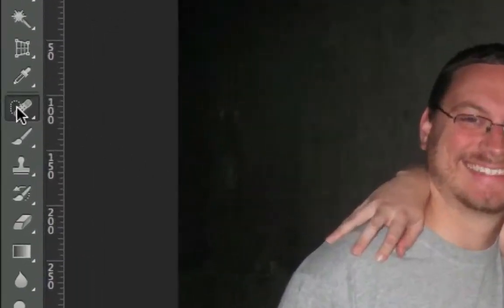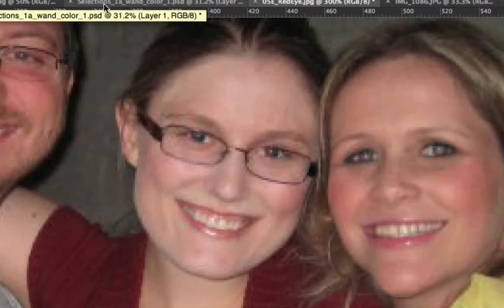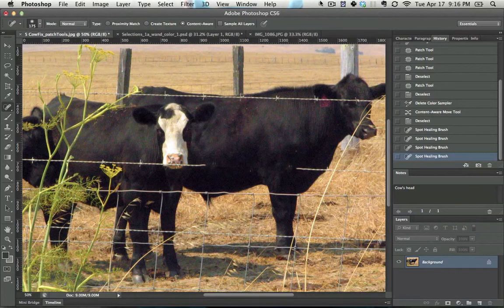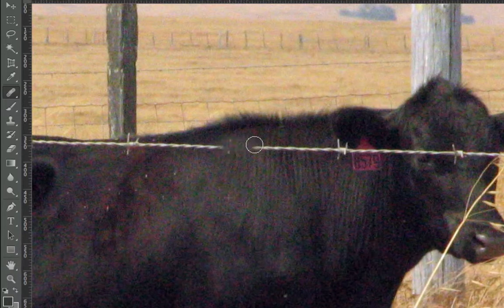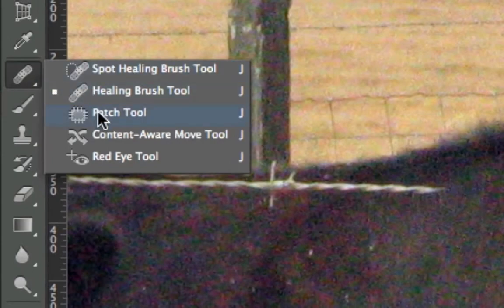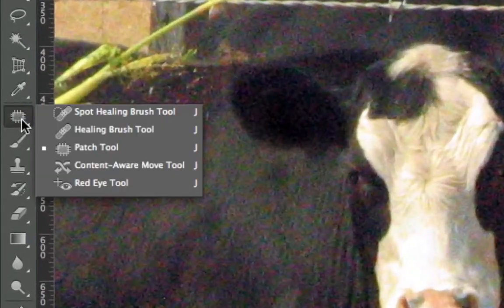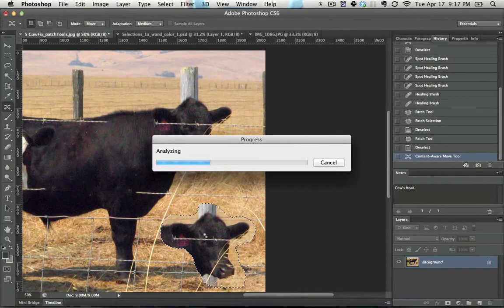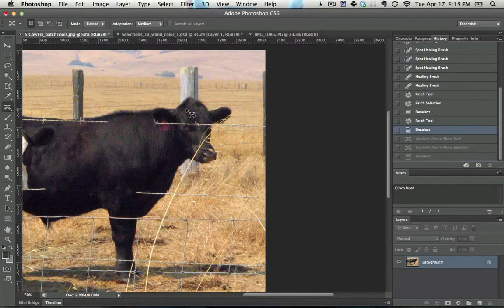How to use the Healing Brush tool in Photoshop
I created this video with the YouTube Video Editor This video falls under the "Creative Commons" license on YouTube. Therefore , you can upload this to your channel or use it as you like; no copyright is involved.